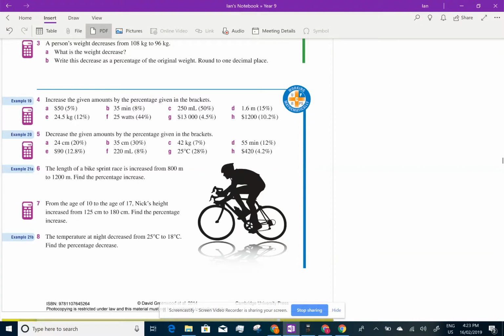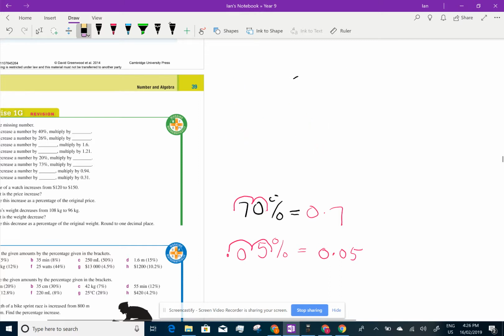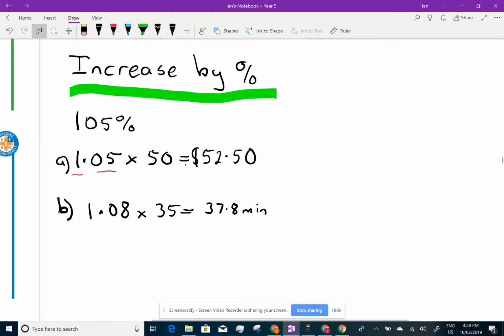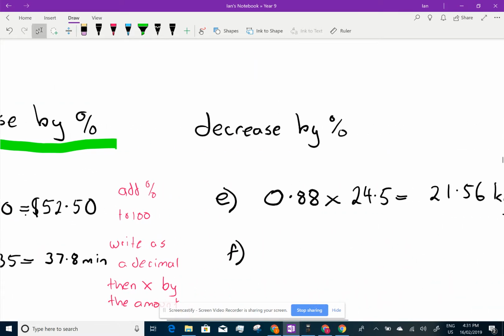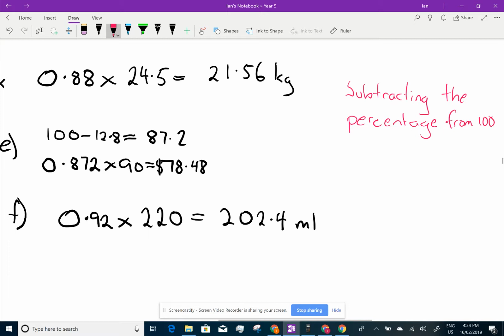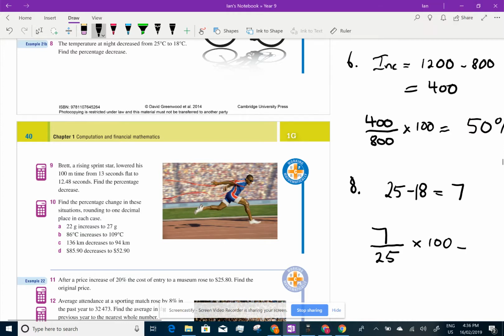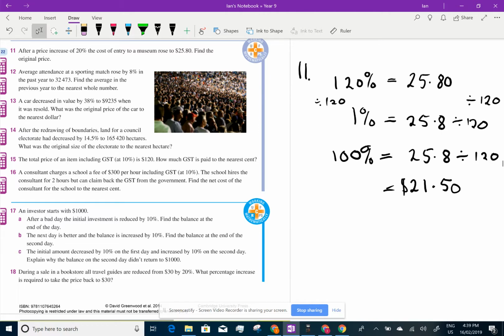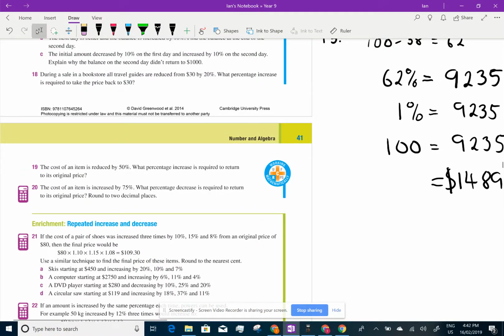Year 9 5.3 Ex 1 G Q4, 5, 6, 8, 11 and 13